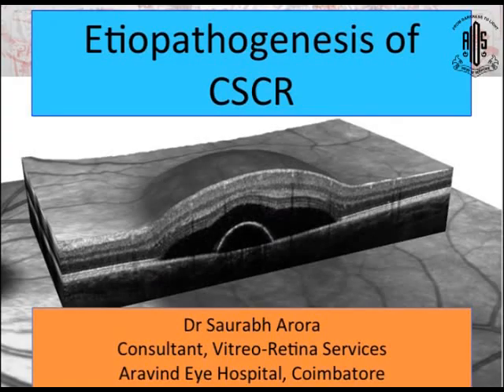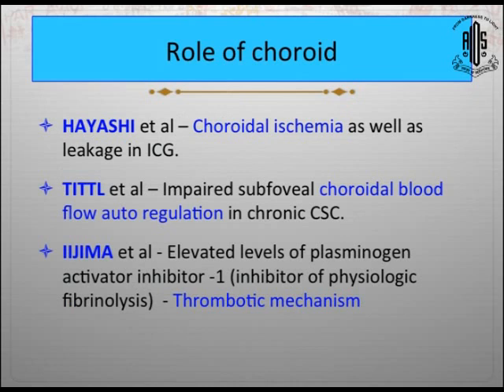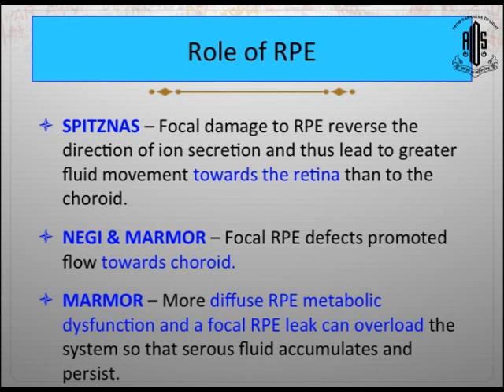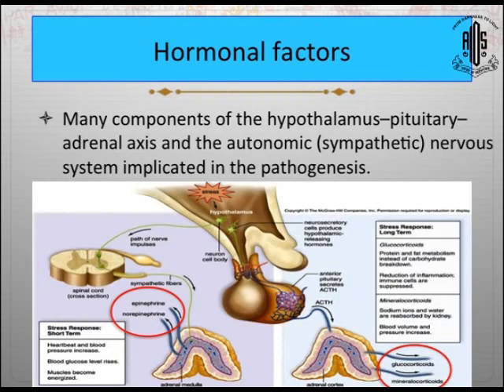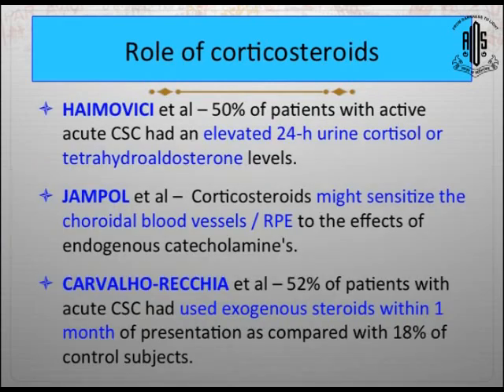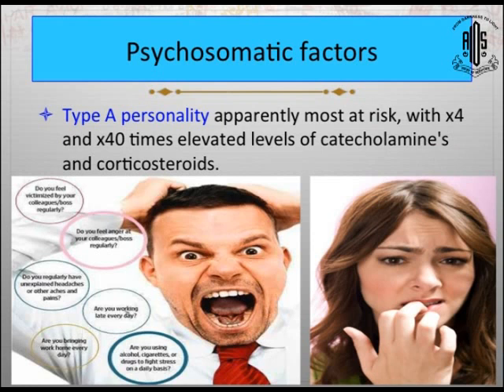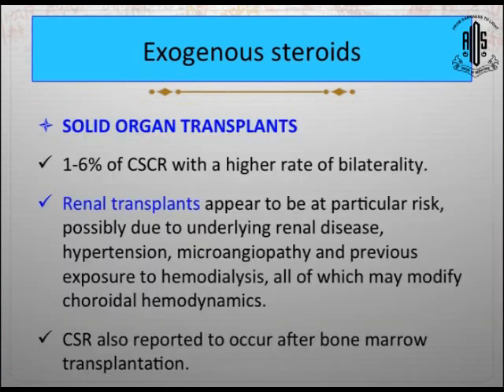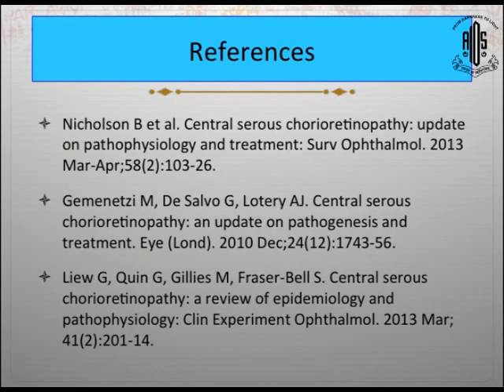Dr Saurabh Aurora